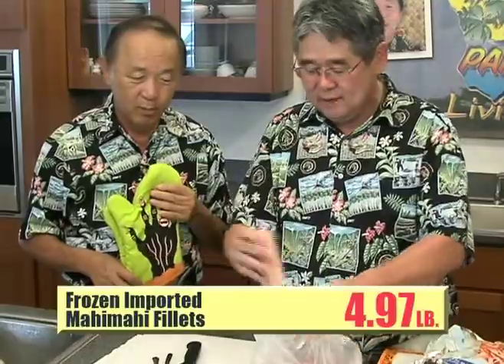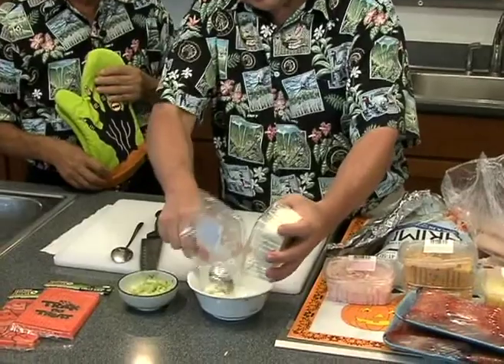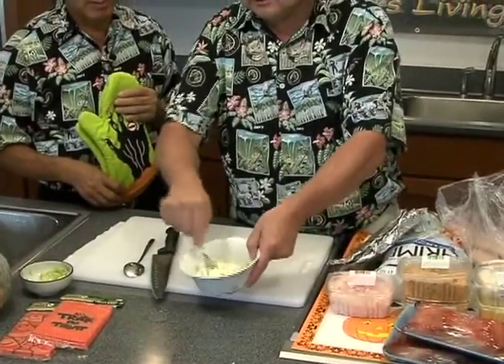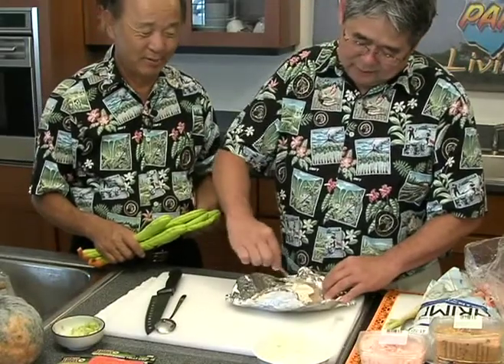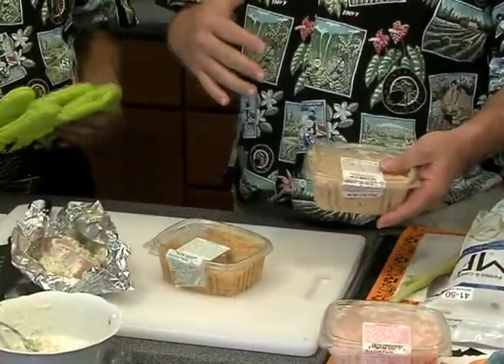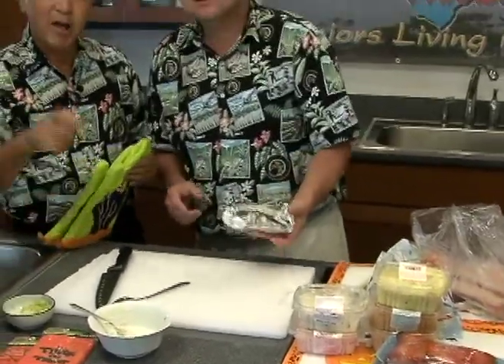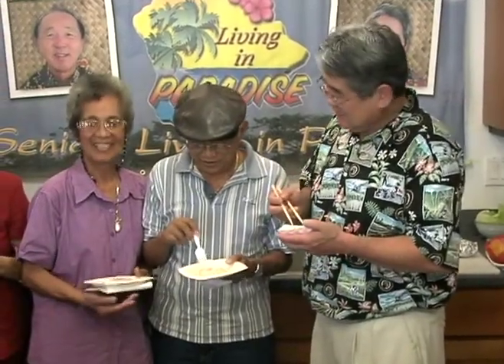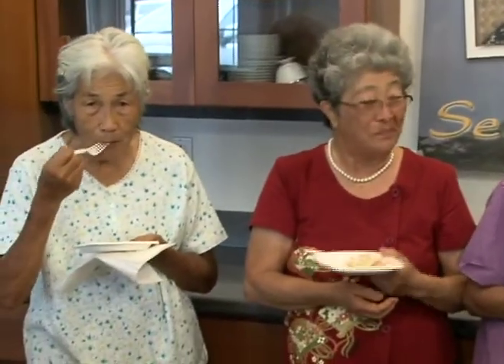Mahi Mahi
NOTE: Advertised prices featured in the videos are expired and no longer valid.